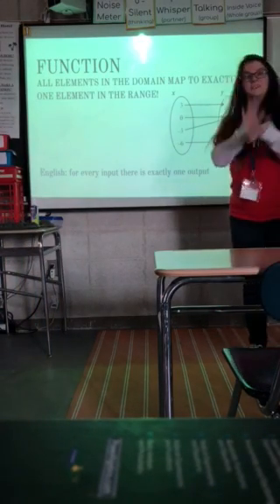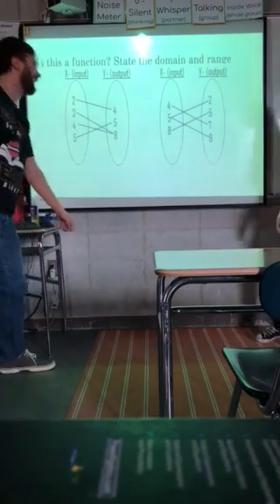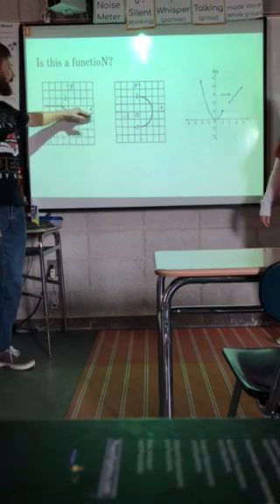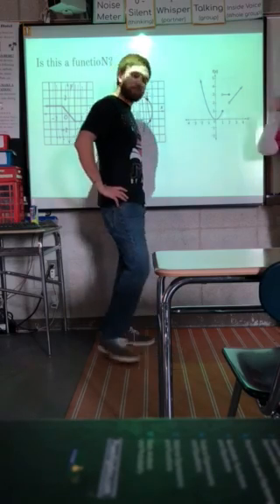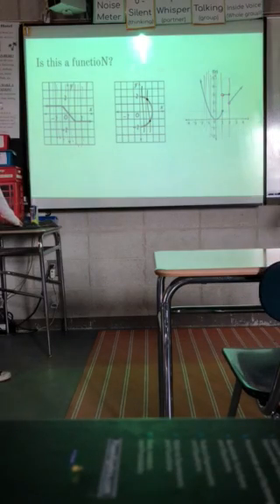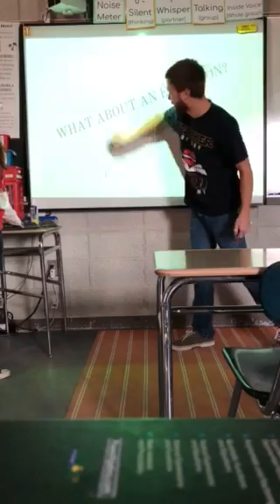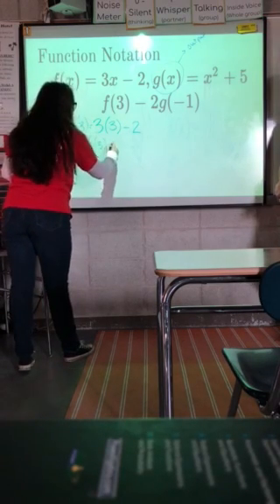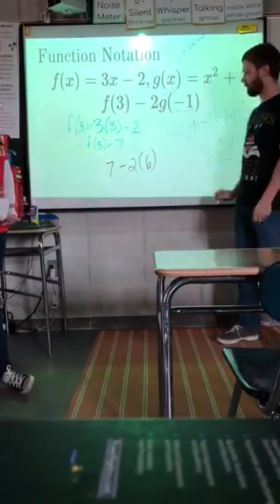Function Lesson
A really lit lesson about functions!!!